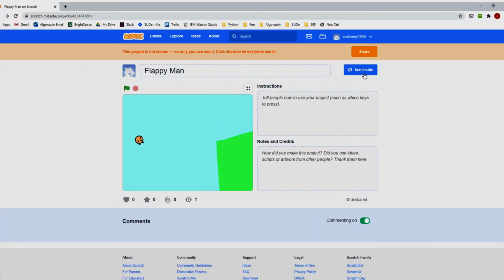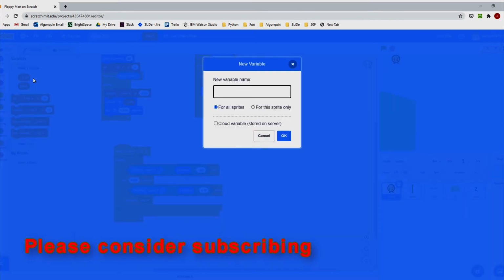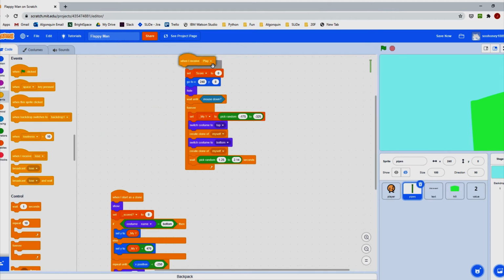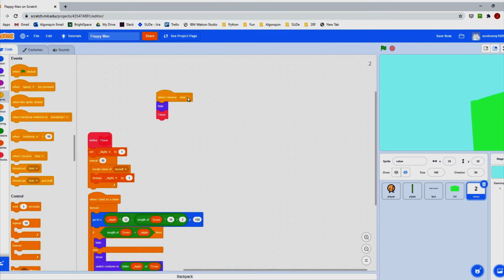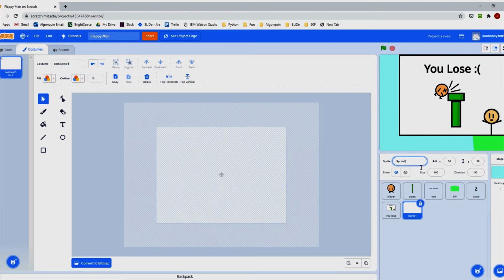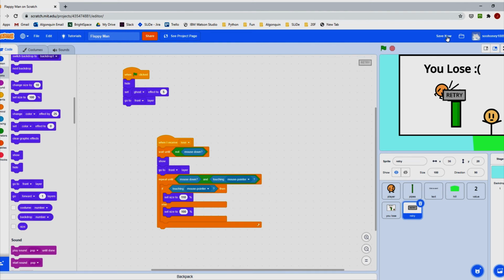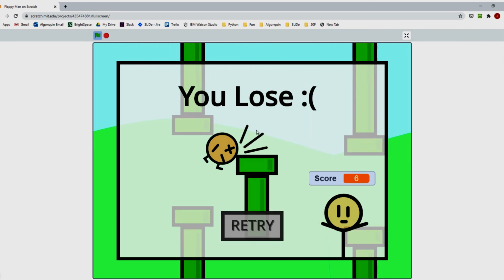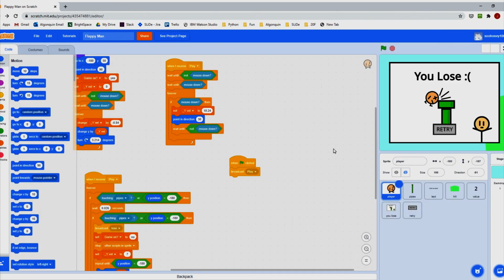Flappy Man on Scratch 3.0 ! part 3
So today I am going to show you guys how to become a epic Coder on Scratch so enjoy!